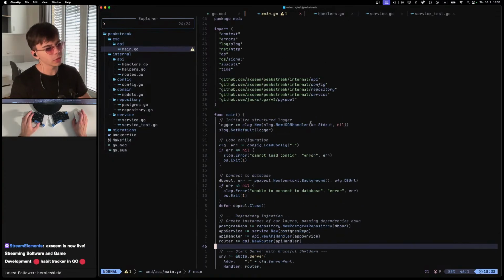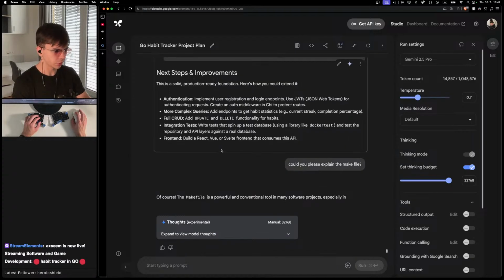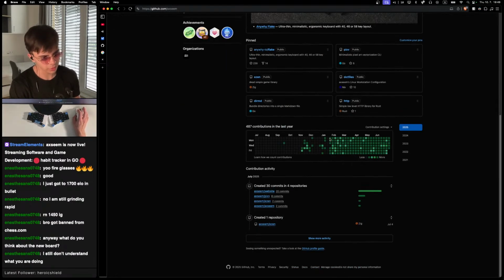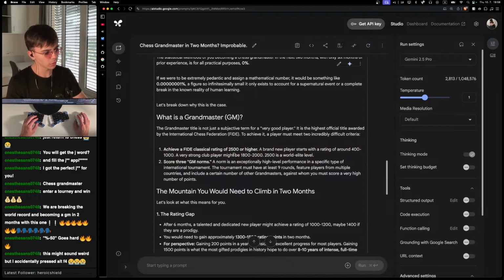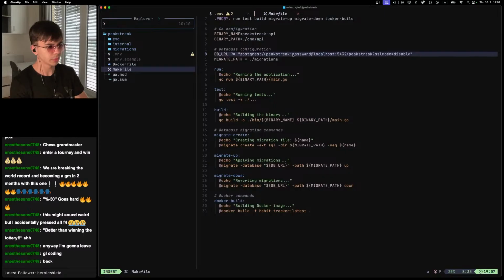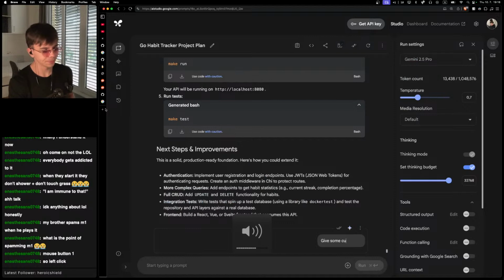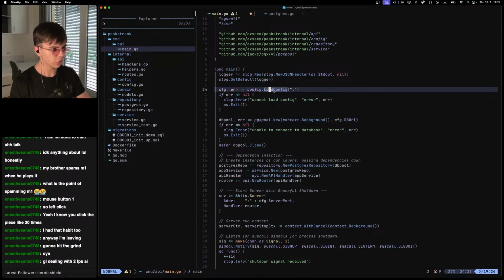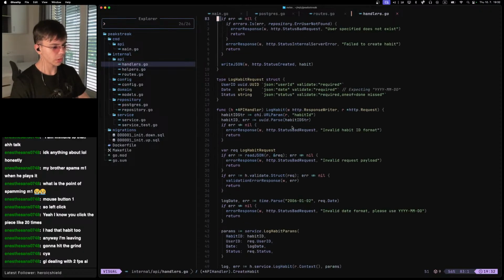🔴 habit tracker in GO 🔴